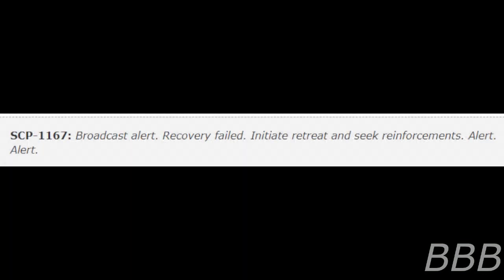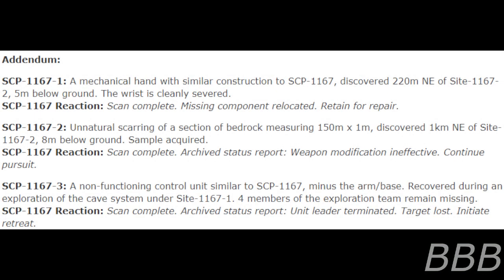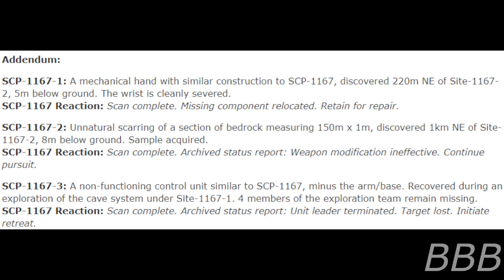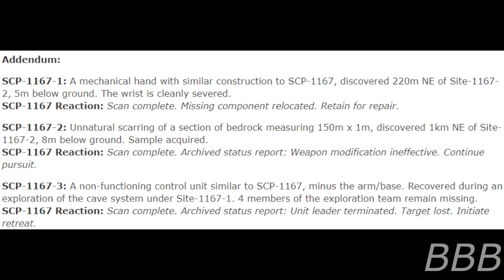SCP 1167 Disembodied Robot Head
SCP-1167 is a robotic head that is looking for something. It was brought to its current location by the Foundation in order to find out more about it.

Note: The original image is not CC-compliant as it is owned by Aida so I didn't show it.